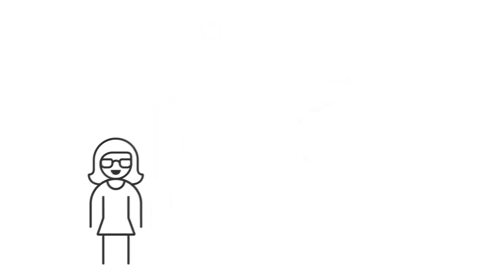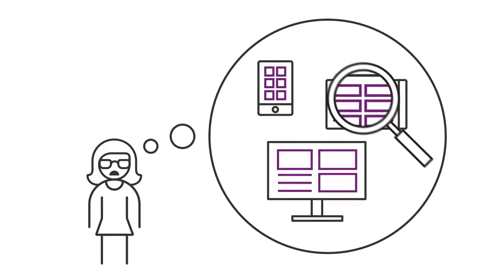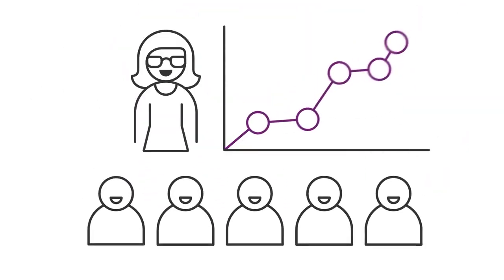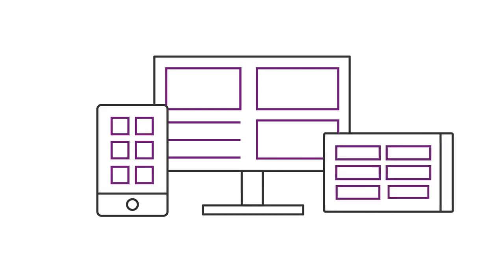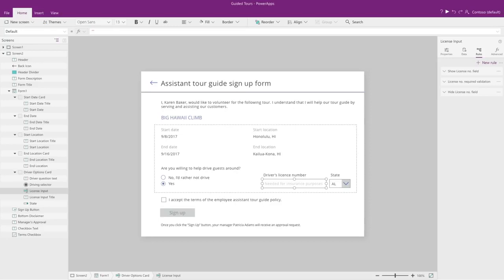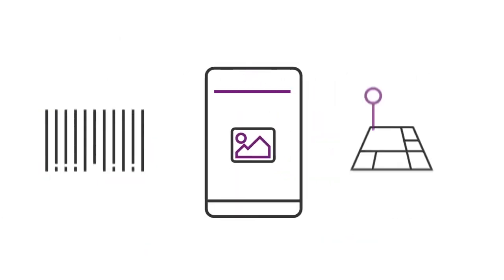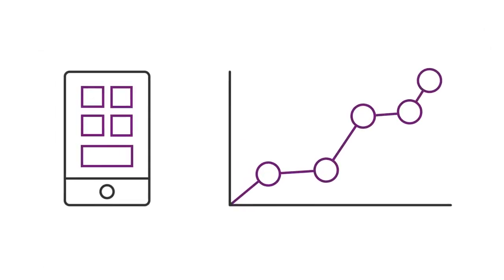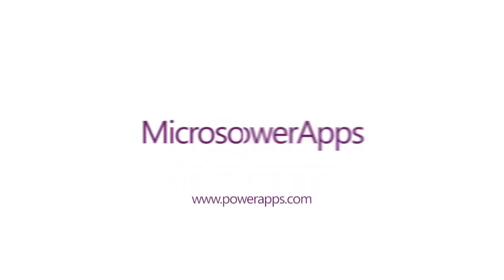Microsoft PowerApps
Watch and discover the power of Microsoft Power Apps. Building high productivity apps you need for your business with a rich set of tools.
* Official video by Microsoft